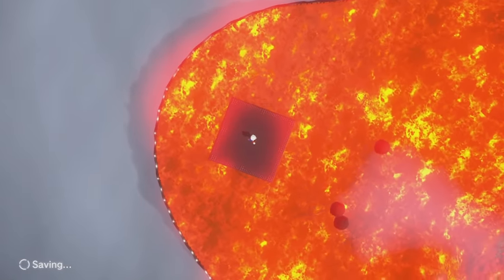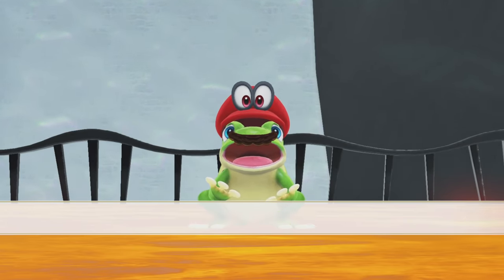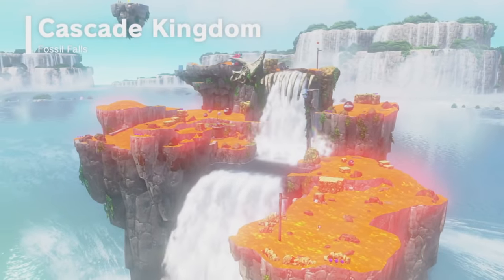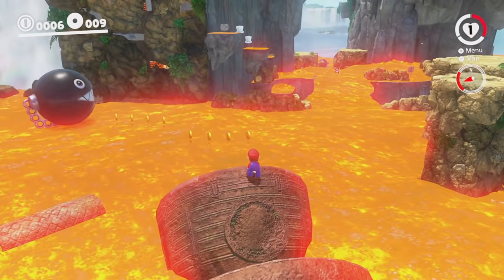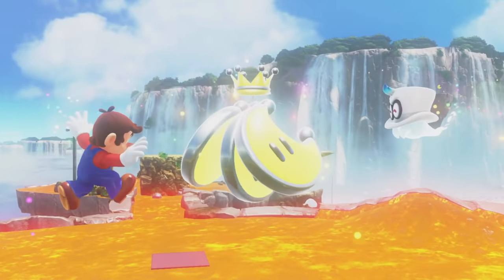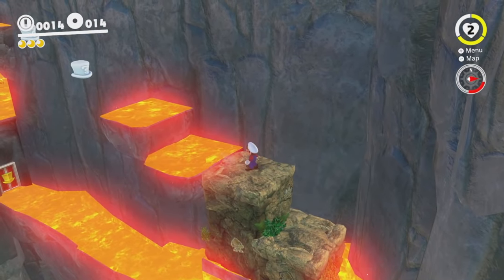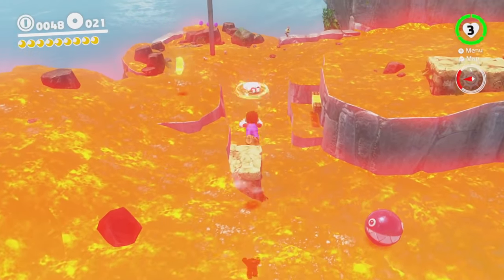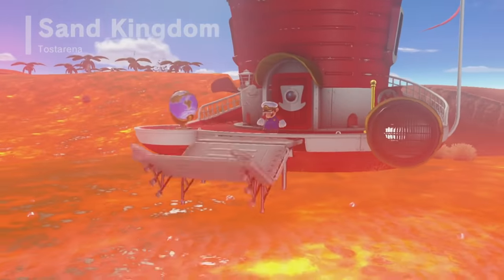Mario Odyssey but the Floor is Lava is INTENSE!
Super Mario Odyssey FLOOR IS LAVA MOD Crazy Super Mario Bros mod for Super Mario Odyssey ZXMany Mario Odyssey Playthrough but the FLOOR is LAVA! Super Mario Odyssey BUT THE FLOOR IS LAVA! THIS FLOOR IS LAVA MOD FOR Super Mario Odyssey IS INSANE! Here's Super Mario Odyssey on the Nintendo Switch, but modded so that the floor is ALL LAVA! This difficult challenge mod of Super Mario Odyssey is so funny with Mario having lava floor, as Mario and Cappy face off against all bosses in Super Mario Odyssey!!

Super Mario takes on All Bosses Floor is Lava in Super Mario Odyssey on the Nintendo Switch, but the floor is lava in this Super Mario Odyssey mod! Funny speedrunner Mario better be quick with Cappy with this rising lava floor against all bosses all kingdoms Mario Odyssey!

Super Mario Odyssey Floor is Lava Mod created by CraftyBoss! Huge thank you for this fantastic mod 🙏 Check out CraftyBoss' channel

TIMESTAMPS:
Mario Odyssey but the Floor is Lava Intro/ explanation - 0:00
Mario Odyssey Cap Kingdom Floor is lava - 0:11
Walking along railings floor is lava Mario Odyssey - 0:40
Jumps before Cappy Floor is Lava - 1:43
Cappy Cutscene but Floor is Lava Mario Odyssey - 2:22
Getting into Cap Tower Floor is Lava - 3:49
Crazy Floor is Lava Challenge - 4:48
Inside Cap Tower but Floor is Lava - 5:25
Tricky Jumps Cap Tower - 7:25
Mario Odyssey Frog Capture Boost Jump - 8:14
Checkpoint Flag on Top of Cap Tower - 9:50
Mario Odyssey Broodal Boss Fight - 11:18
Mario Odyssey Intro Cutscene - 12:46
Cascade Kingdom Mario Odyssey Intro Cutscene - 13:03
Cascade Kingdom but the Floor is Lava - 13:49
First Power Moon - 14:28
Chain Chomp TROLL - 15:20
The Odyssey Cutscene - 16:28
Middle Area Floor is Lava + Chain Chomps - 17:21
Checkpoint Flag - 18:30
Giant Chain Chomp + Floor is Lava - 19:50
2D Mario Area - 20:50
Top Checkpoint Area - 21:50
Madame Broode Boss Fight - 22:45
Perfect Respawn Location for Boss Fight Multi-Moon - 26:28
Floor is Lava Mario Odyssey Cutscene - 27:30
Easy Power Moon Floor is Lava - 28:20
Timer Challenge 1 Power Moon Floor is Lava - 29:30
Treasure Chest Power Moon - 30:19
Cappy Door with Floor is Lava - 30:44
Respawning on Lava - 33:50
Timer Challenge 2 Power Moon Floor is Lava - 34:30
Easy Island Power Moon - 35:16
Dropping down to Sub Area + Mario Pipe - 35:45
Checkpoint Power Moon from Dinosaur Skull - 38:22
Chain Chomp Area Power Moon + Dinosaur Area - 40:10
Captain Toad Power Moon - 42:07
Leaving Cascade Kingdom Cutscene - 43:43
Sand Kingdom but the Floor is Lava - 45:01
Thank you for watching - 45:43
Outro - 45:49